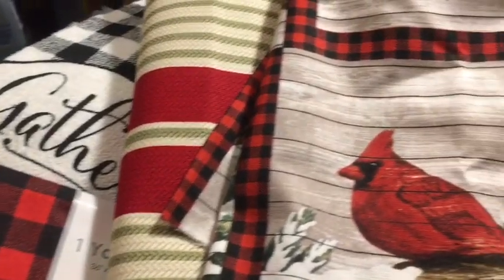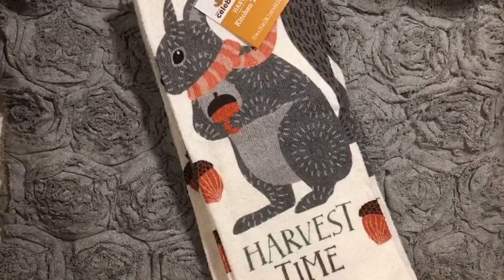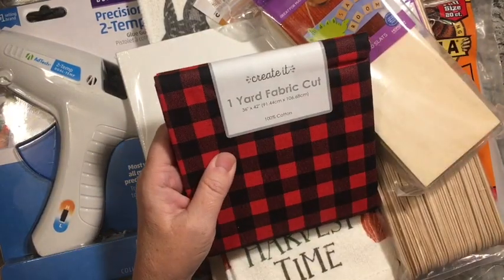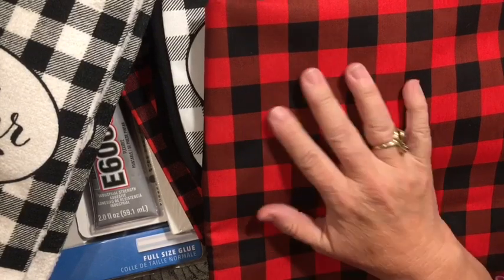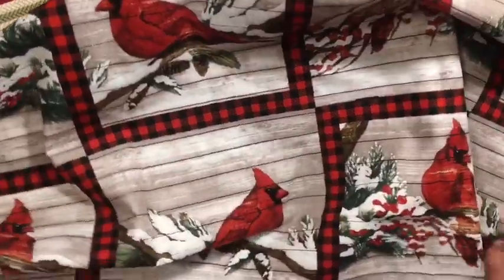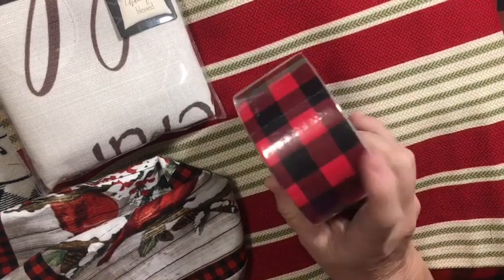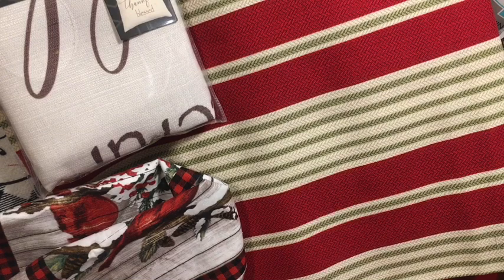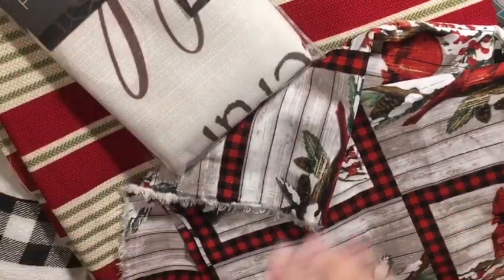Christmas Crafty haul from Walmart- paper crafting & Home Decor - Buffalo checked fabric yay!!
*julie...